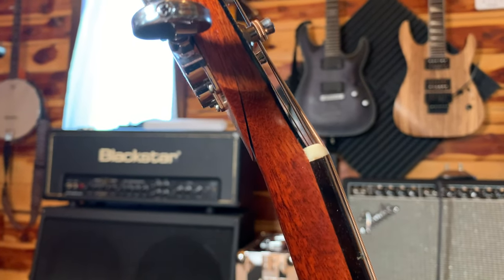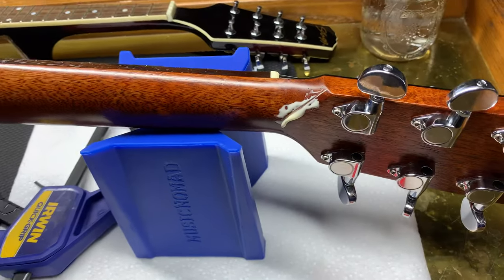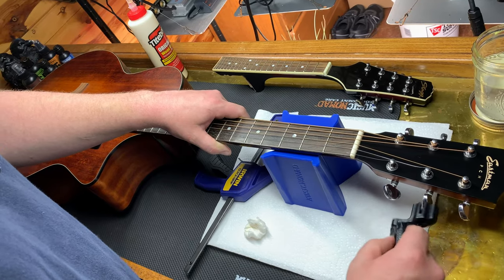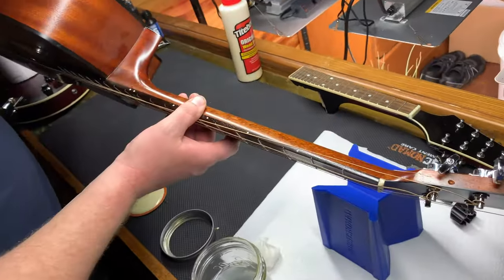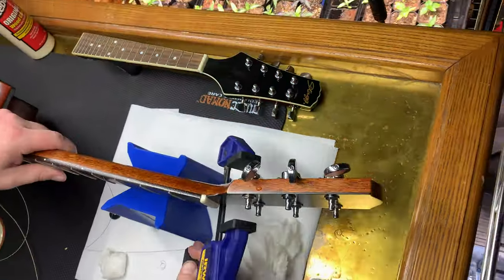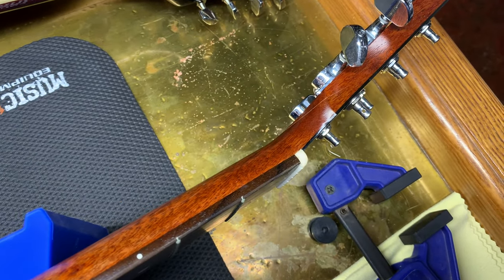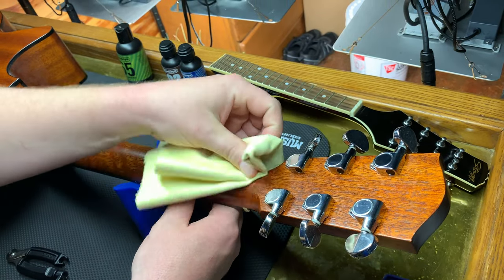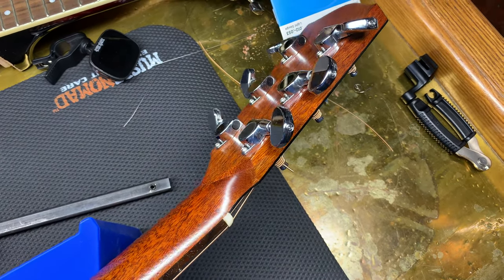How to fix your busted headstock | DIY | Eastman PCH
My Eastman PCH seems to have suffered from a poor quality glue-up on the head stock. I have never had a guitar do this so I assume the folks at Eastman had one slip through quality control. But to be fair this Eastman is a cheaper guitar and has seen it's share of less than ideal playing conditions over the past several years. So let's fix it!

- CzB

Caleb Bundrick
Goshen, AR